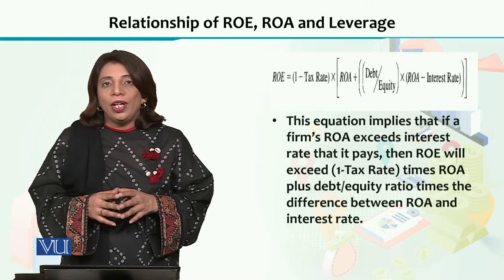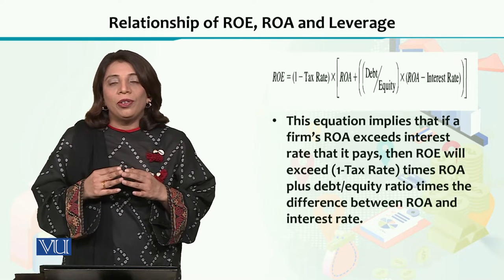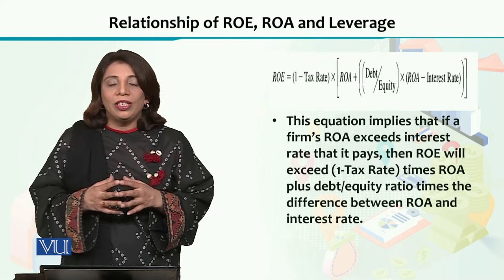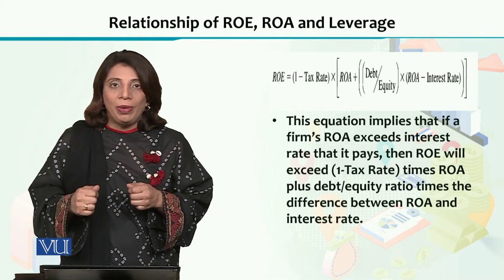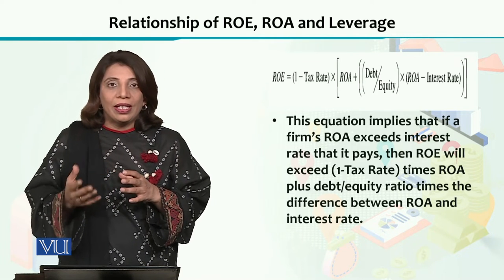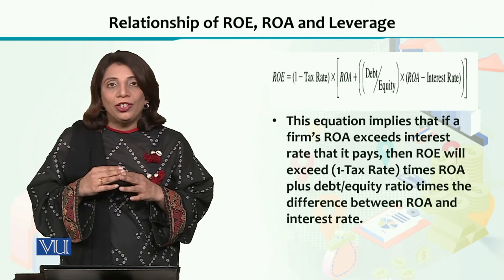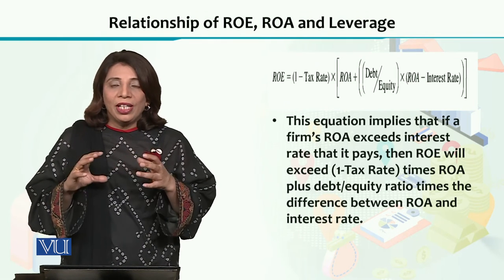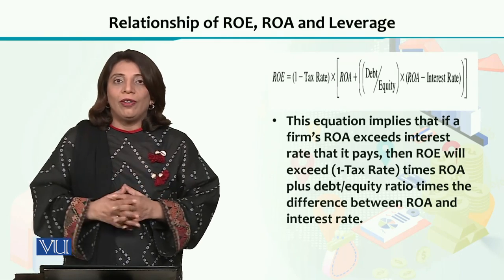ECO605_Topic053 | Financial Economics